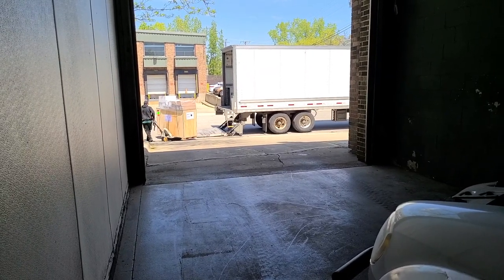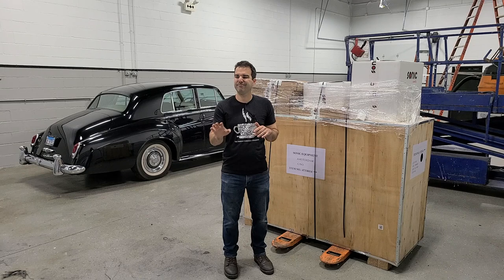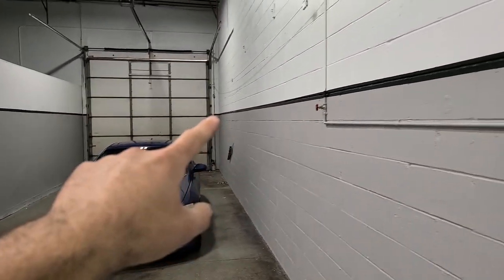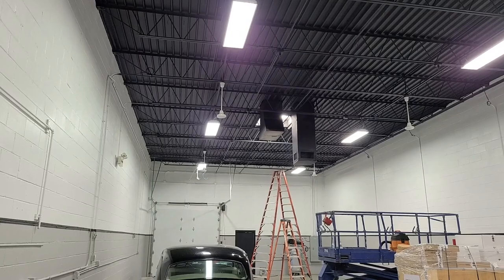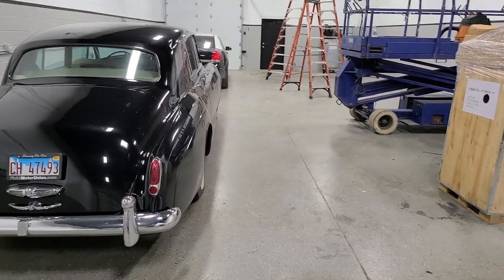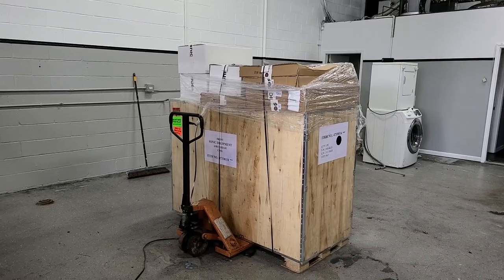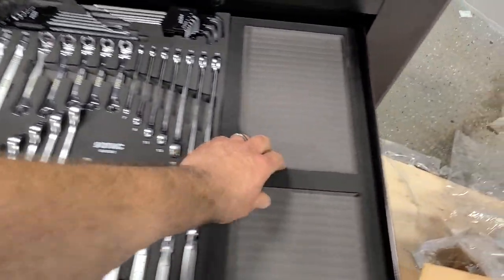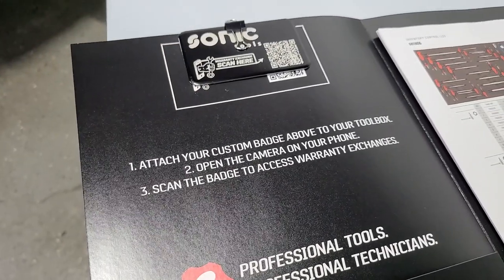Big Legit Street Quarters Update! New Tools & Toolbox, Custom Paint Job, Black Ceilings & More!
The LegitStreetQuarters is coming along! In this video, you'll see the new custom paint job, black ceilings, new rear overhead door, concrete work, new tools, new toolbox, and more! Enjoy!

If you need high-quality synthetic engine oil, coolant, brake fluid, filters, and more visit my Amsoil Website. Save 25% by signing up as one of my preferred customers! Amsoil Referral number. 5427904